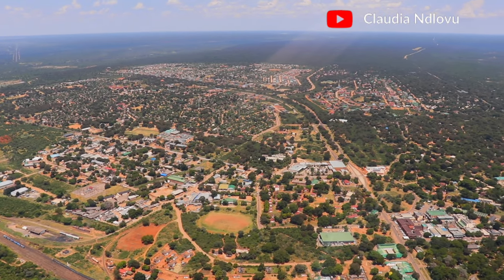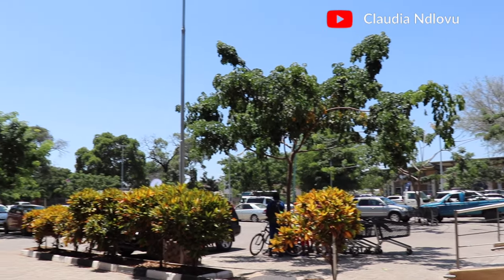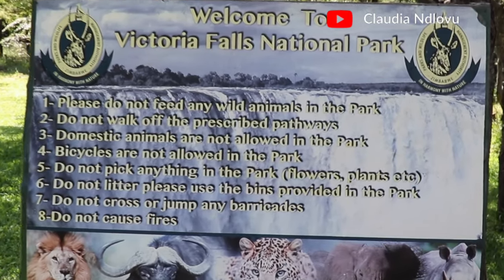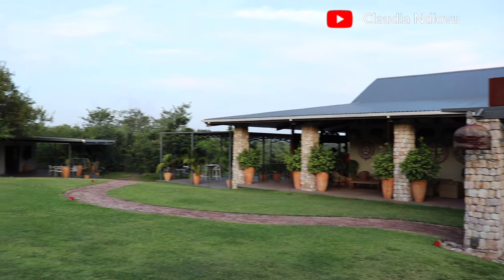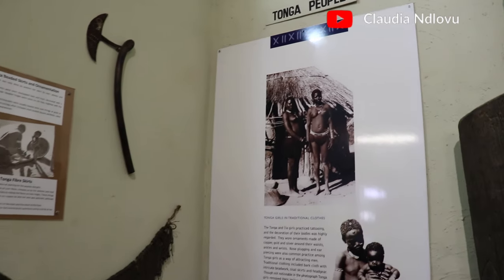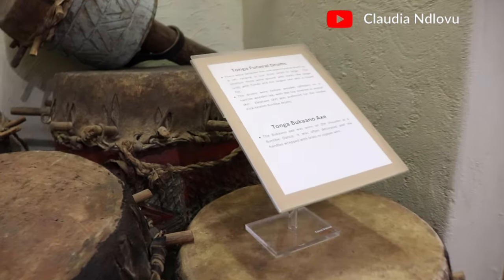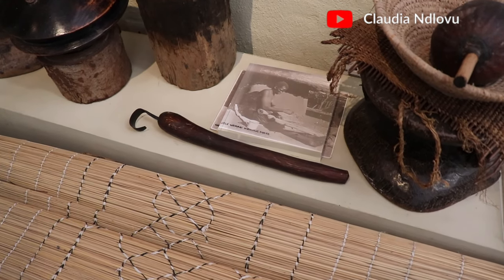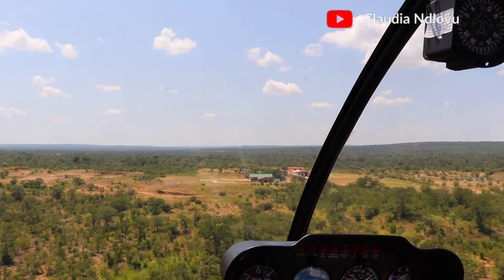I went to Victoria Falls and this happened |Claudia Ndlovu (2024)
My solo trip yo Victoria falls, I this video I share accommodation, activities and a few places to eat in Zimbabwe’s most visited destination. I know there is more to see in Zimbabwe but Victoria Falls is a great start, very easy to navigate and solo travel friendly.

Love

Claudia